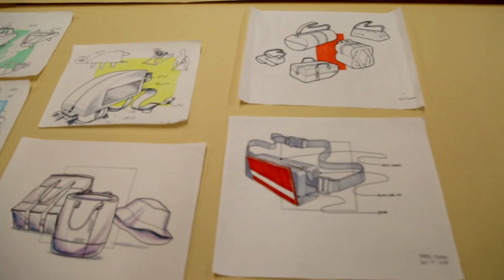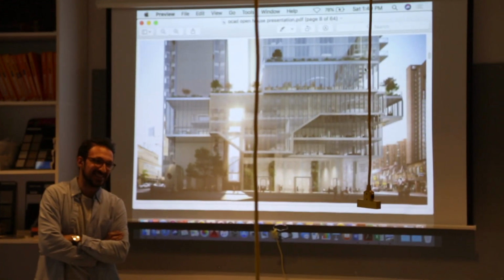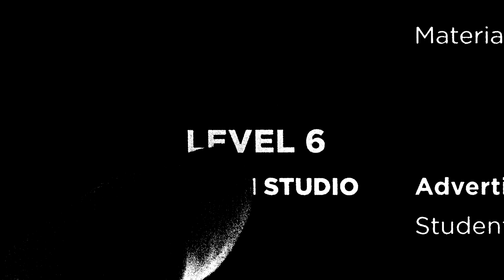Look Inside OCAD University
Missed OCAD University's Open House? Take a two-minute tour of our main building. Learn more about OCAD U or how to take a tour

Awesome video by student Oscar Fletcher.